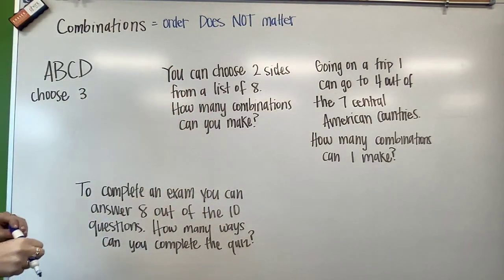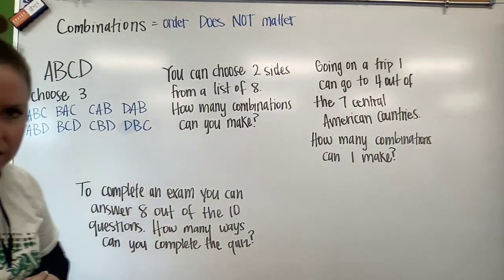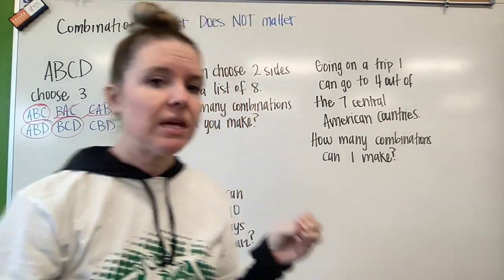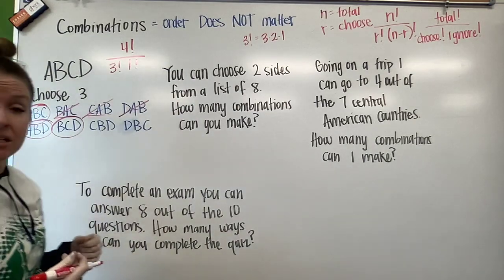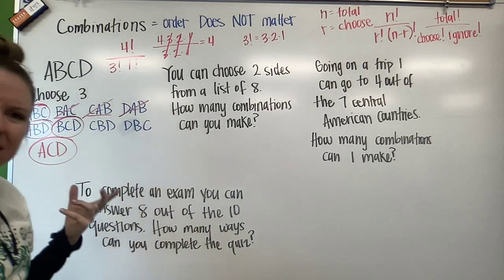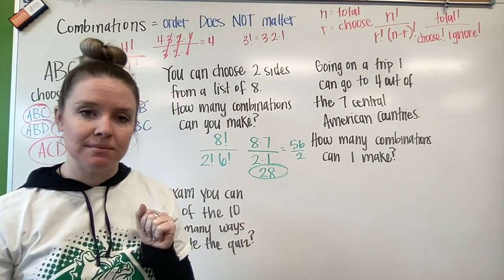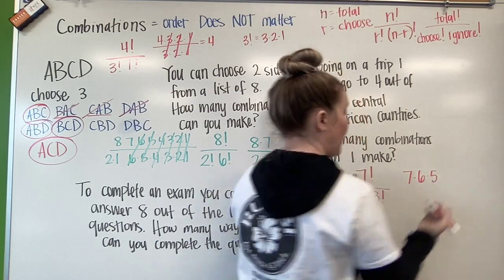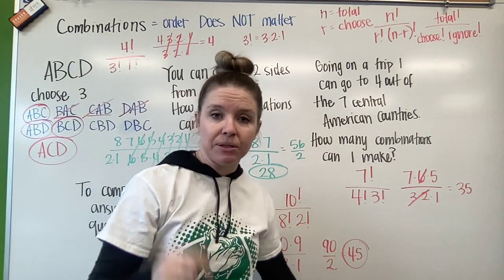Combinations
How to find the total combinations when order doesn't matter.